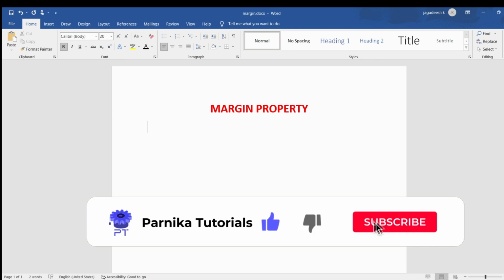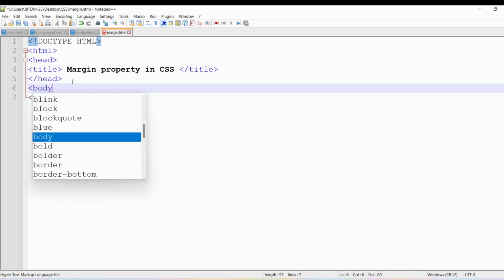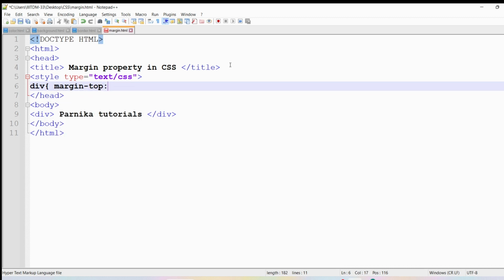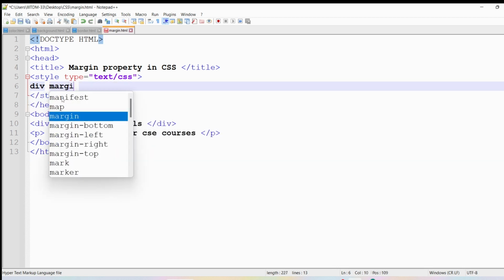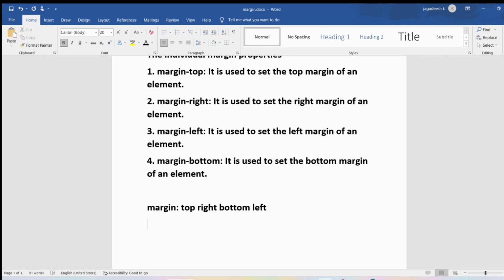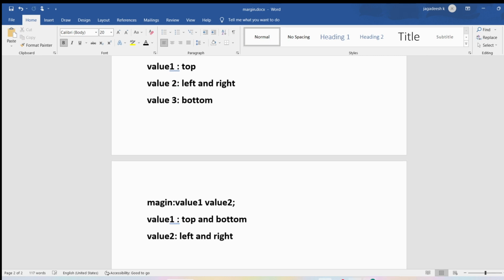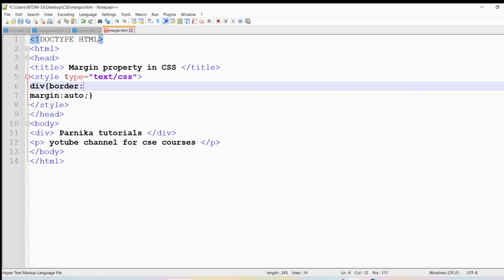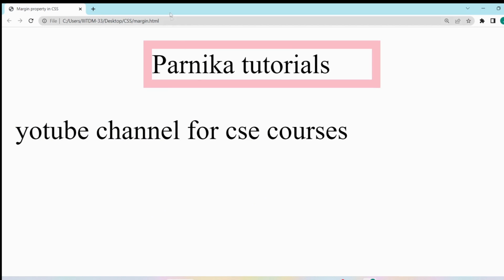Margin Property in CSS | CSS Course for Beginners | Parnika Tutorials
In this tutorial, we'll discuss the margin property in CSS. This property allows you to add margin to any element in your document. We'll also look at some examples and discuss the differences between the various margin properties.

If you're looking to learn more about the margin property in CSS, then this is the tutorial for you! In this video, we'll cover everything you need to know about the margin property, from definitions to examples. So if you're interested in learning more about the margin property in CSS, then be sure to watch this video!